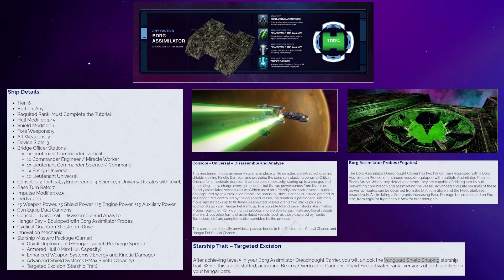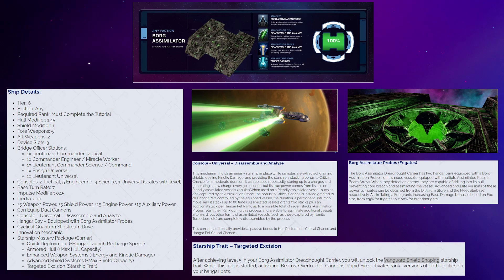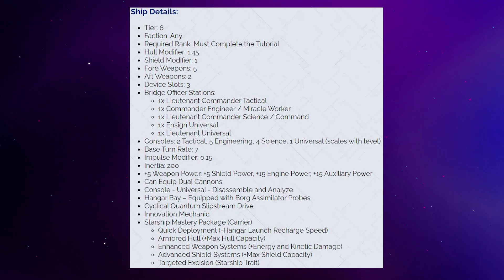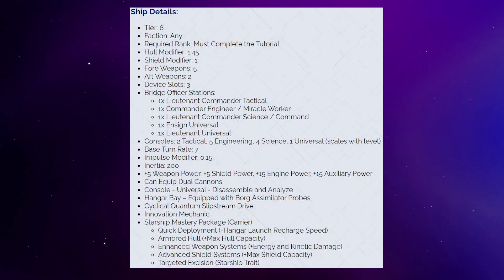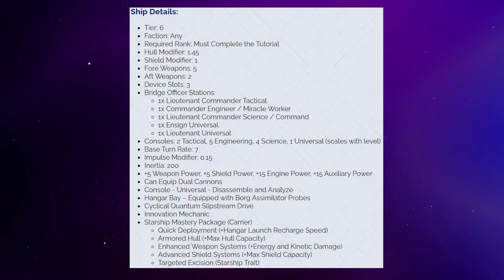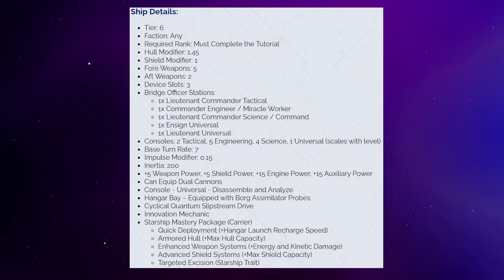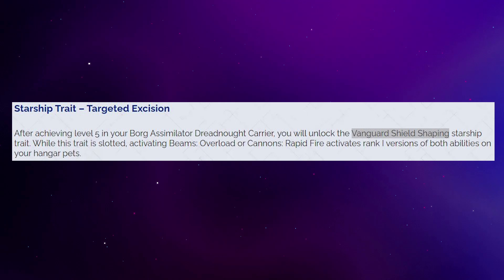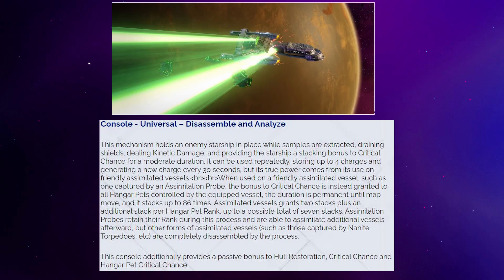Playable BORG Assimilator - First Impressions | Star Trek Online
The Borg Assimilator, which was originally made for Star Trek Armada and introduced to Star Trek Online a few months ago, is being released as a playable ship tomorrow!

0:00 - Intro
0:21 - Borg Assimilator
4:39 - Starship Trait
5:42 - Console
6:53 - Hangar Pets
8:55 - Final Thoughts
10:05 - What's Up With Dreadnought Carriers?
11:47 - Outro